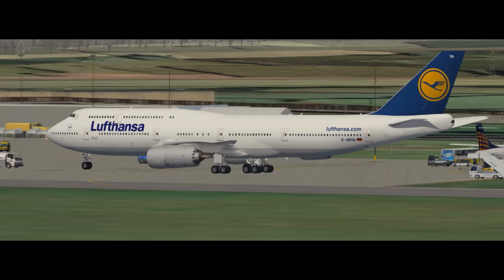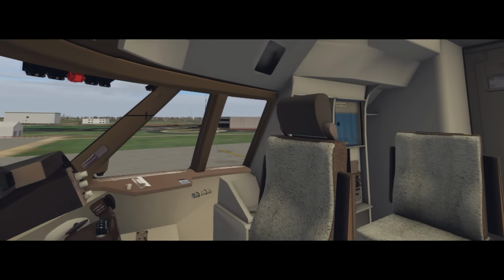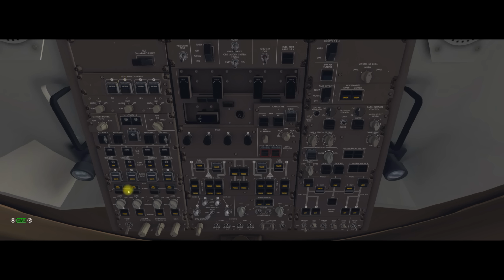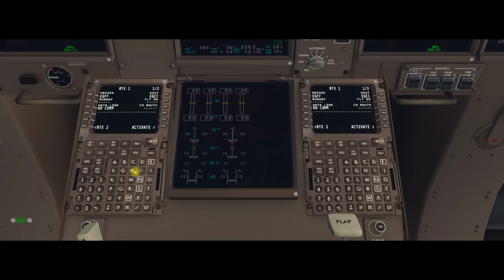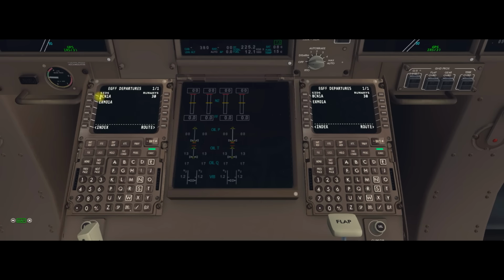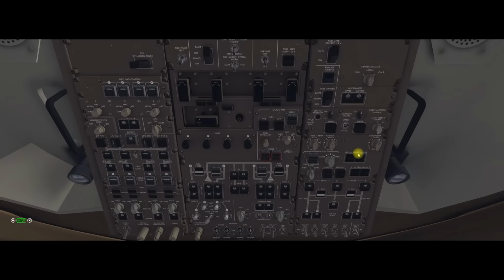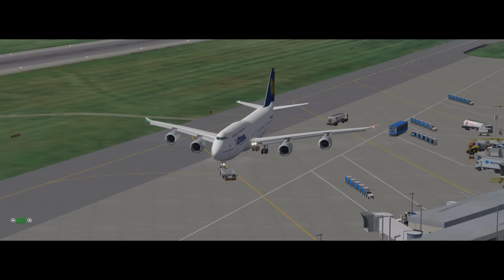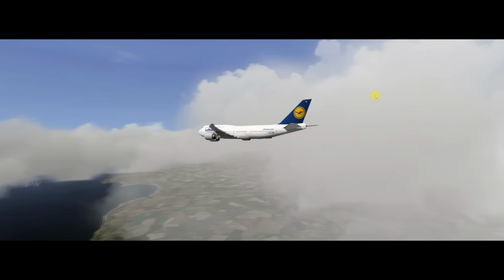Xplane Dedicated review: SSG 7478i v1,5 vlog_209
SSG's 747-8i is a rendition of the incredible Boeing Aircraft it has been remoddlled and systems have been upgraded It's available from

If you are an existing owner of the aircraft its a free upgrade via your org store account.

SSG 747-8 Series V1.5 Change Log

Modeling and Textures:
– Cockpit textures completely redone, including “baking”
– Some model changes in cockpit to make it more accurate
– Eliminated “crawling ants” that were still visible on some systems
– Improved external model, notably the fuselage “hump” and the joint area between the fuselage and horizontal stabilizer – also with some added “baking”
– Added tail stand stanchion (Freighter only)

Systems:

– Cockpit actuators and manipulators now redone so that the mouse wheel can be used to change values
– Also made certain cockpit switches adjustable that did not work previously to allow for cockpit flows and procedures (such as the IRS switches)
– Camera view inside the cockpit now allows for freer movement
– Fixed issue with brakes and auto brake.
– Fixed issue of speedbrakes retracting automatically after landing.
– Added the standby battery function
– Engine start time made more realistic
– Autopilot bank limited to 25 degrees in all regimes
– Improved VNAV performance, including climb behavior for smoother climbout
– Improved throttle transitions between autopilot modes
– Flight Director bars now limited to 8 degrees nose up on takeoff

FMC and Displays:

– Fixed issue where some SIDs, STARs and runways were missing
– Now SIDs and STARs can be selected with or without Transitions
– Fixed and improved SID and STAR drawing on the Navigation Display
– Improved EGPWS and Navigation Display of terrain to be more like the one in the real aircraft
– Improved fuel consumption calculation
– Fixed error in top of descent computations when selecting a STAR and/or Runway during flight
– Resolved issue of waypoints being superseded when entering them in the RTE page
– Behavior of slip/skid indicator on PFD has been improved
– Added some matte shine to display screens

Various internal changes to improve FPS, so most users should experience better performance.